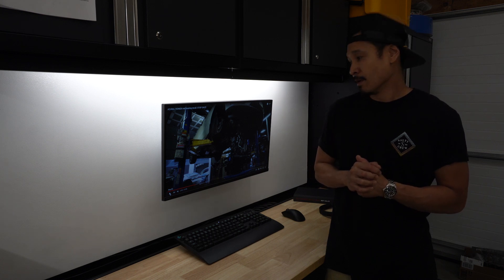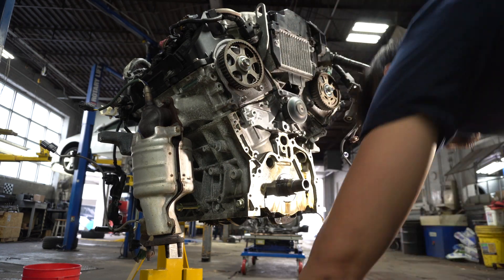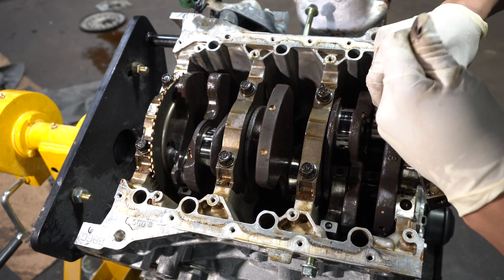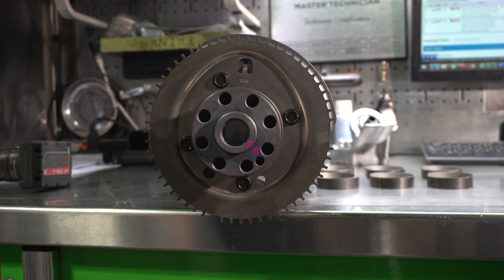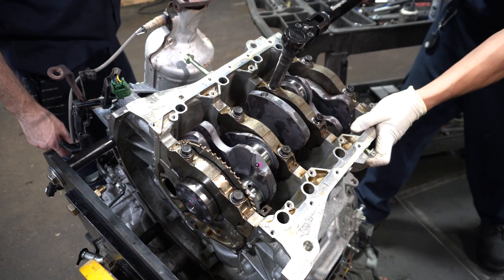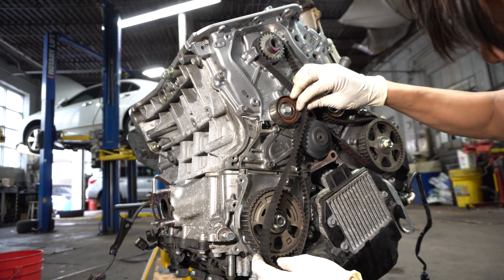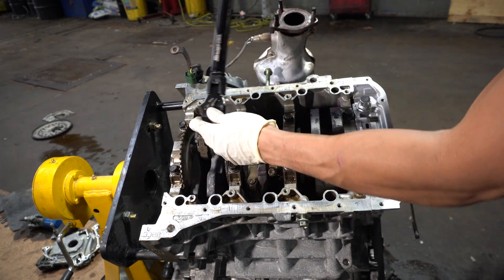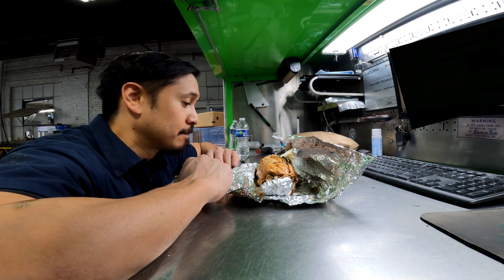ACURA & HONDA J35 CONNECTING ROD BEARING RECALL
This video outlines the operation procedure: Crankshaft replacement with cylinder heads still in place.  The subject J35 engine in the video had experienced excessive amounts of rod bearing wear which required a new crankshaft to be fitted along with main bearings, rod bearings, thrust washers, oil pump, oil filter housing and miscellaneous hardware.  This is a major operation condensed into a pretty short video given the scope of the work performed.  This not only shows the type of work that modern-day Automotive Technicians are faced with, but also offers a small glimpse into shop life.  And I also set engine mechanical timing... upside down.   Below is a link to a video I made last year that shows the process of reaching the operations beginning point.